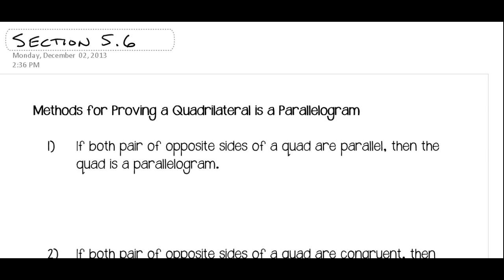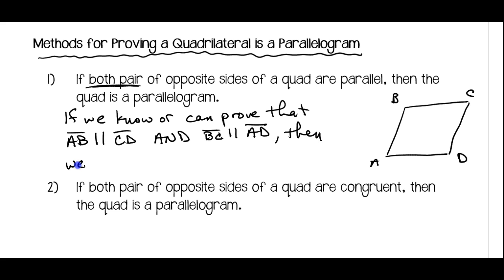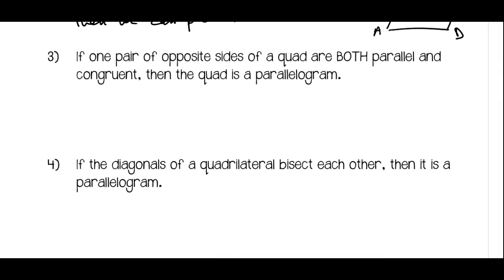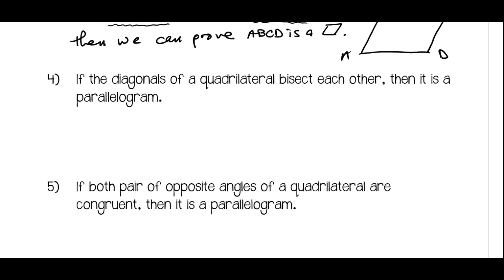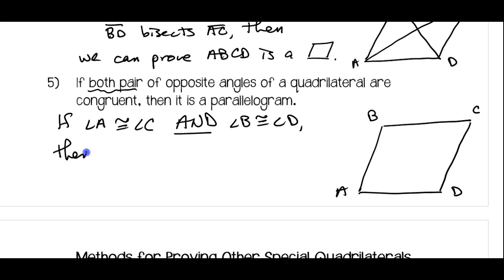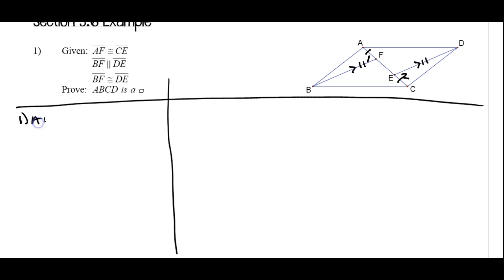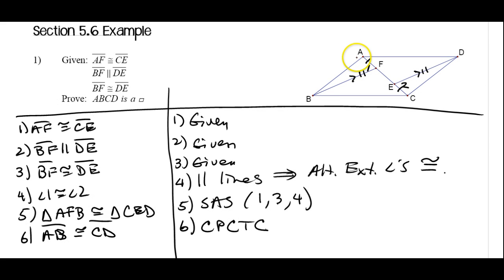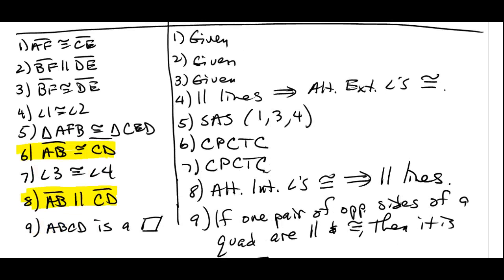Geometry Honors Section 5.6 Video Notes